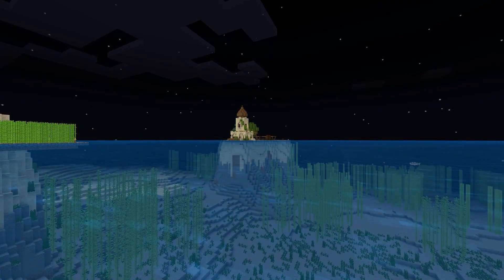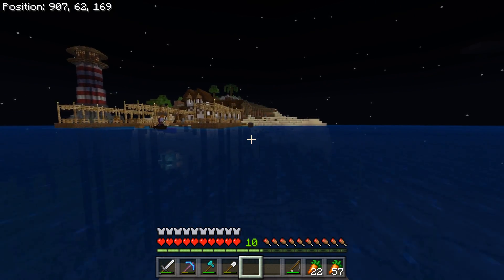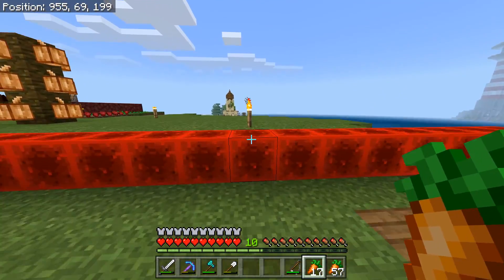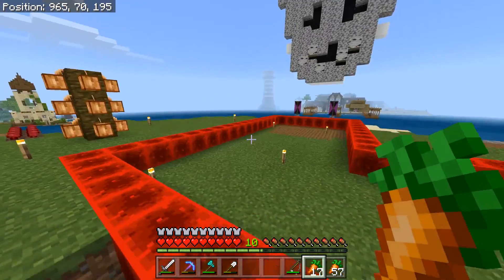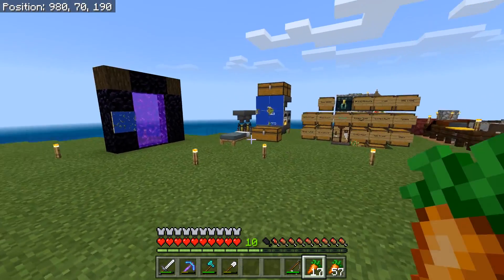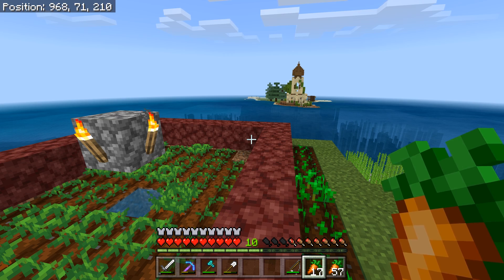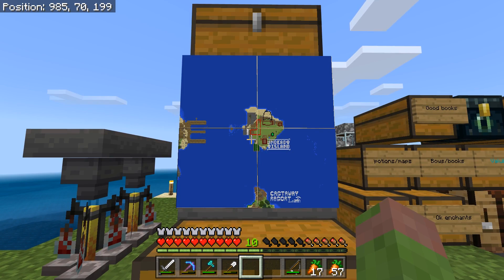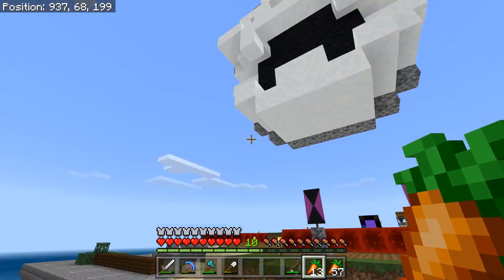Fortifying the Undead Island! - Truly Bedrock #8 - Bedrock Edition Youtube Server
Welcome to Truly Bedrock! - the Pocket Edition - Windows 10 - XboX minecraft server for youtubers! This is our season 0, which takes the spin on a Survival Island challenge and drops us stranded on an island in the middle of the ocean! But really, with GruvaGuy, Silentwisperer, FoxyNoTail and the rest on board, how difficult can it be?... very much actually, cause we're competing this time :B
Whitelist: